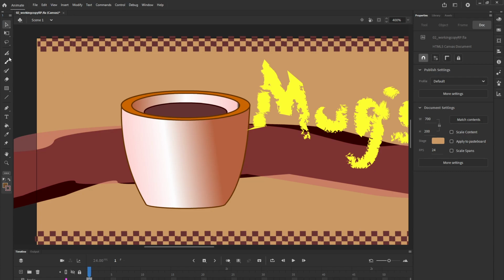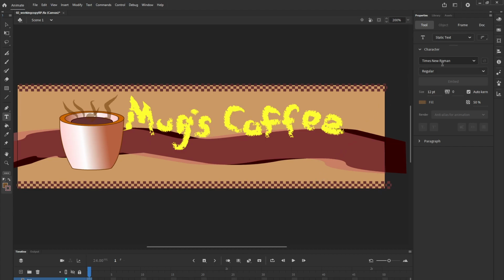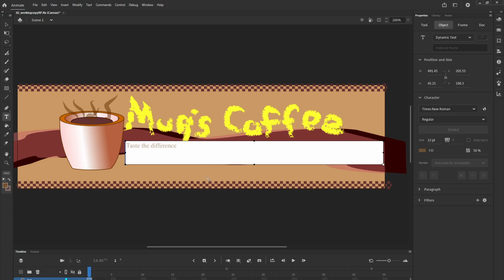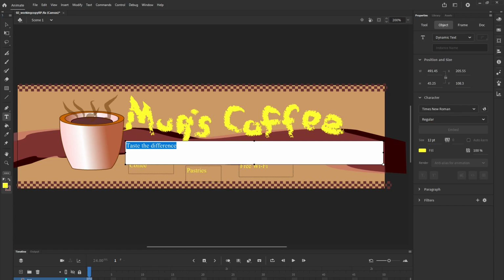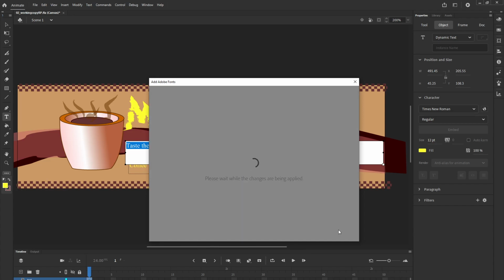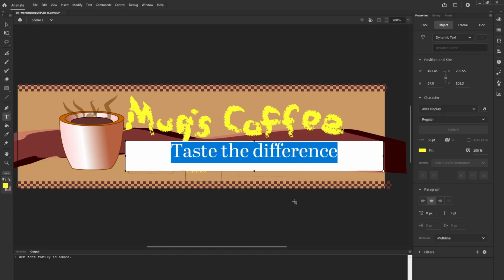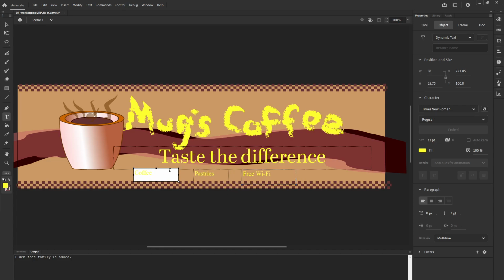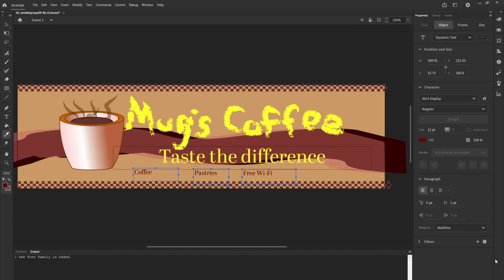Animate 2 12